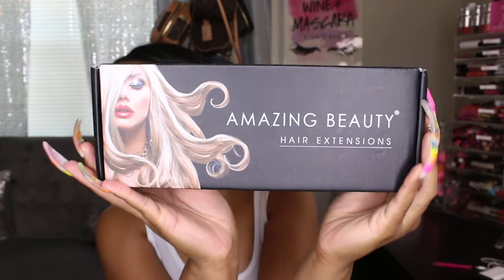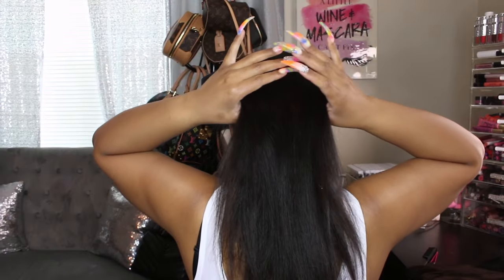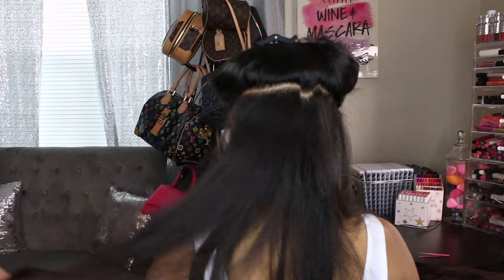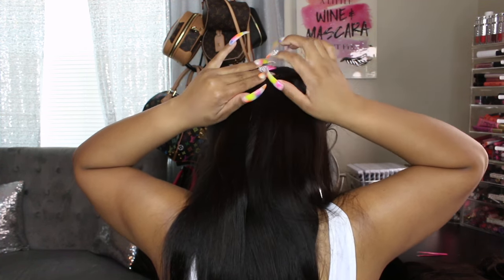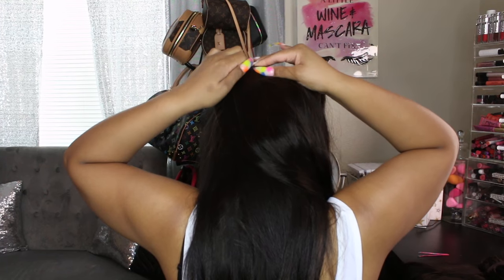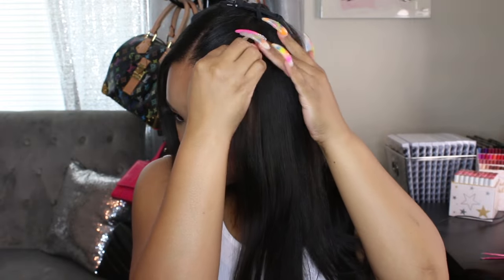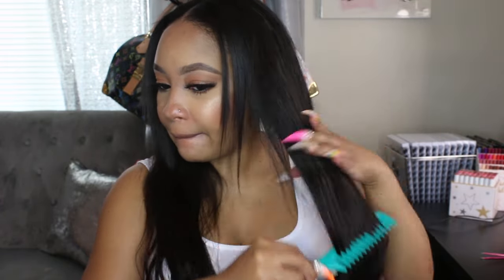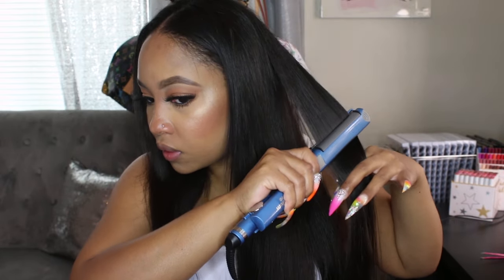Clip In Extension Transformation feat. Amazing Beauty Hair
Hi Dolls, Here is an Clip-In HairExtensions AmazingBeautyHair Thank you dolls soo much for all of your love and support. Xoxo, Kooch

Company: Amazing Beauty Hair Extensions
Hair name: Clip in hair extension
Hair material:100% remy human hair
Hair length: 22inch
- Silky straight hair
- Off black color 1B#
- 220g/set, 10 pieces/set
- Set Content
  1 piece of 8 inch weft with 4 clips;
  1 piece of 7 inch weft with 3 clips;
  2 pieces of 6 inch wefts with 3 clips;
  2 pieces of 4 inch wefts with 2 clips;
  4 pieces of 1.5 inch wefts with 1 clip.